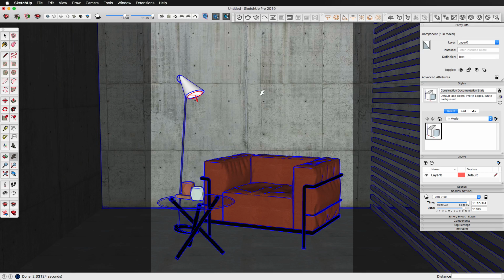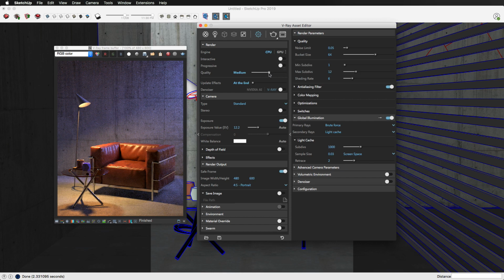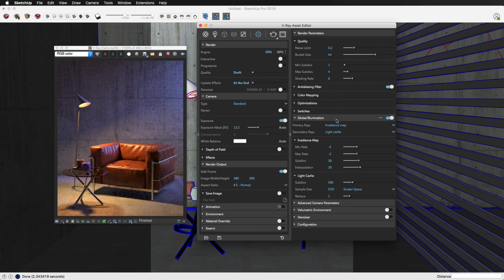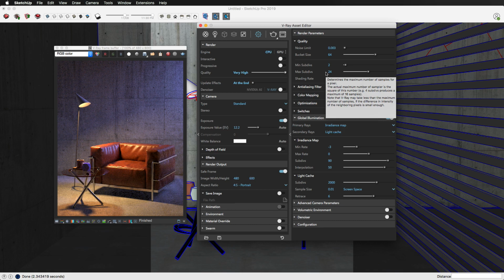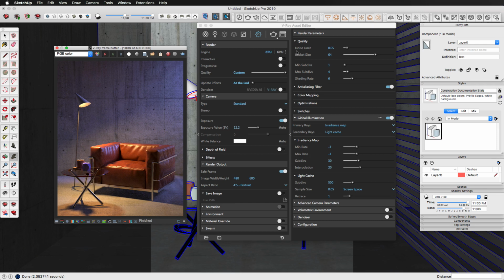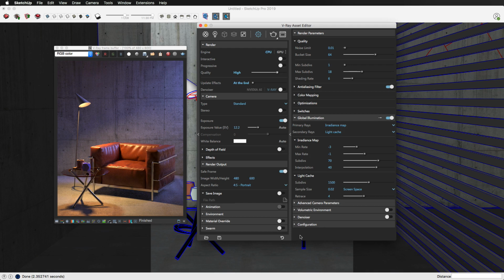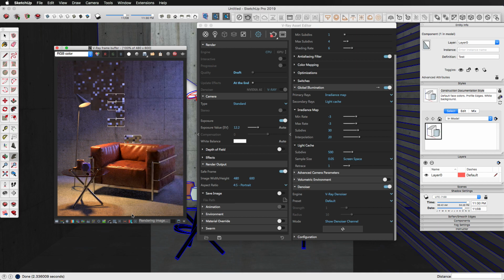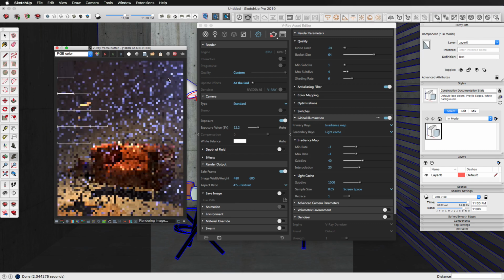V-ray Settings: Speed vs Quality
Various render parameters are discussed which influence quality and speed of a rendering.